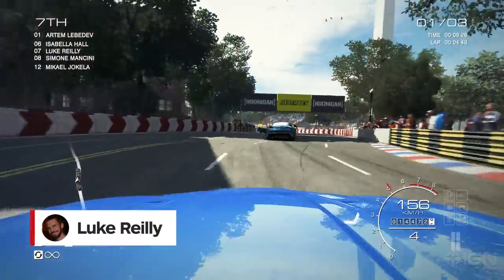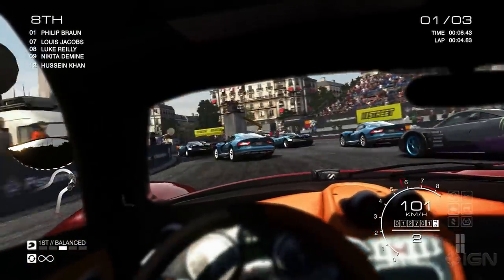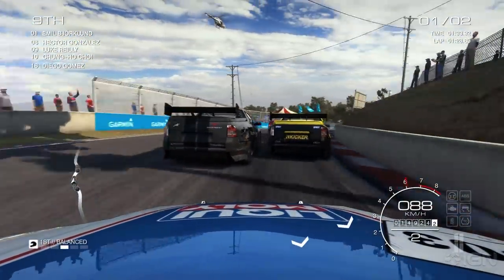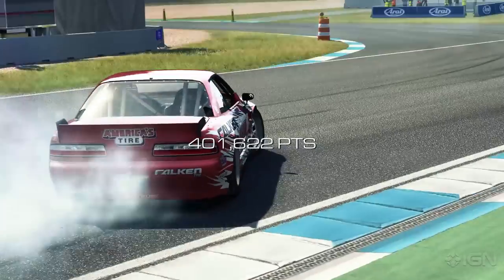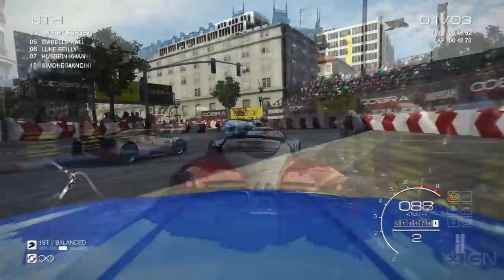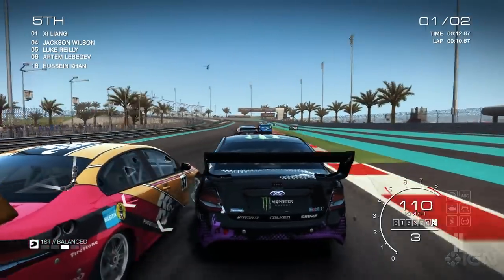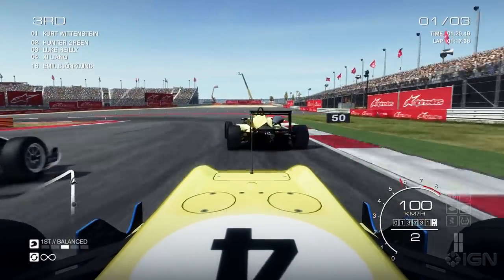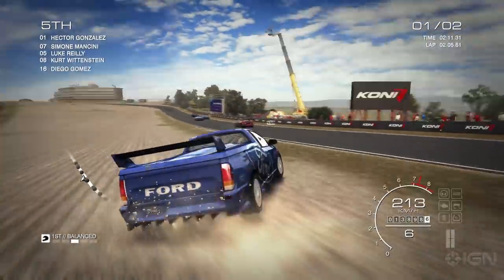Grid Autosport - Review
The spirit of TOCA returns in a game long-time Codemasters racing fans have been waiting for.